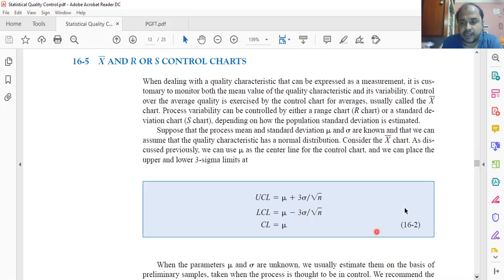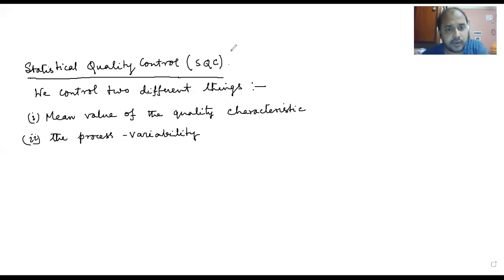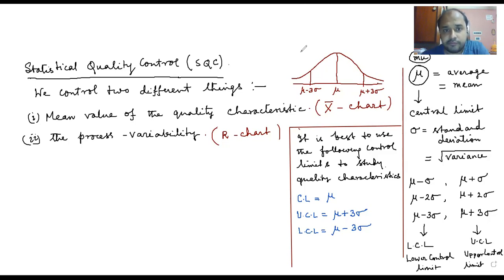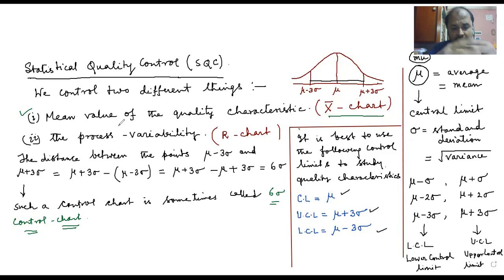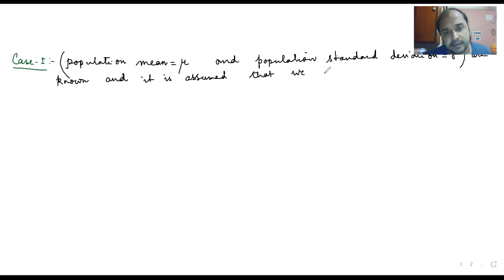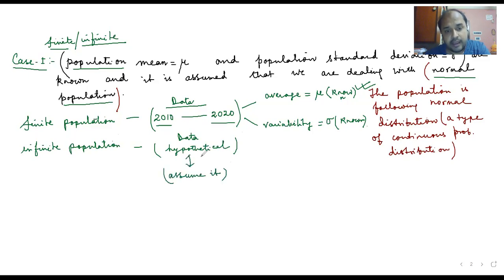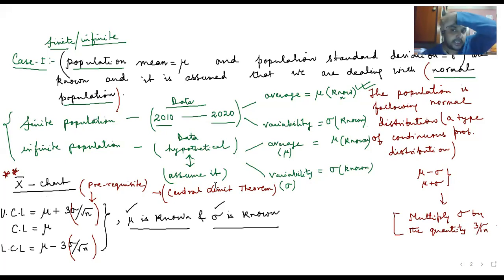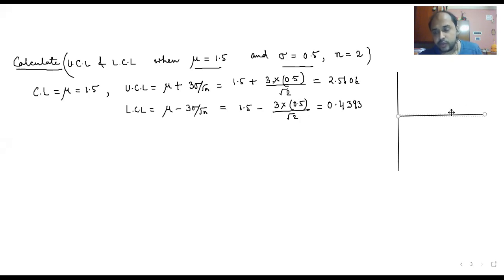Statistical Quality Control (Class 1 - Part 1)